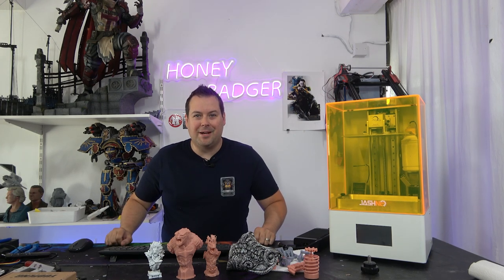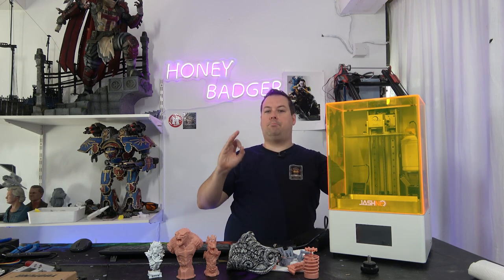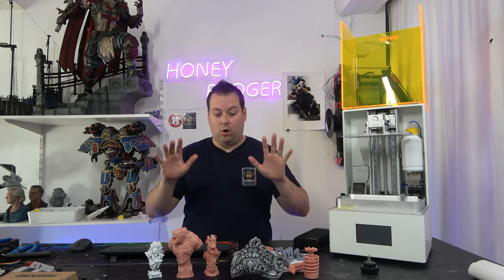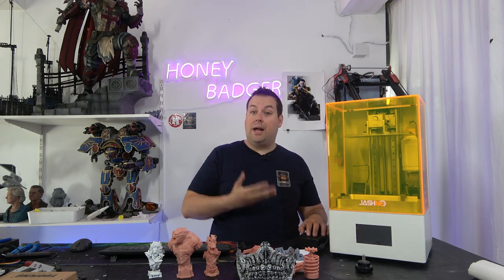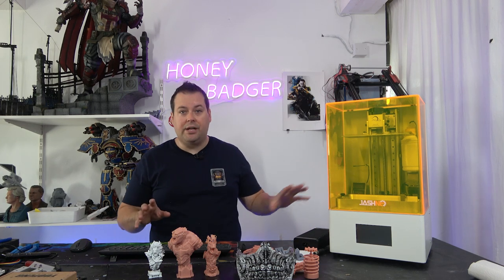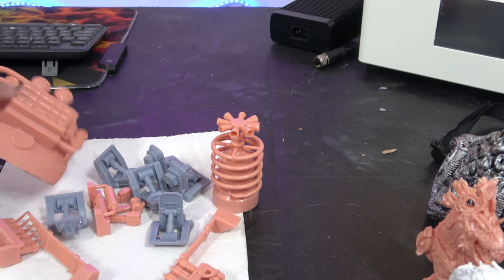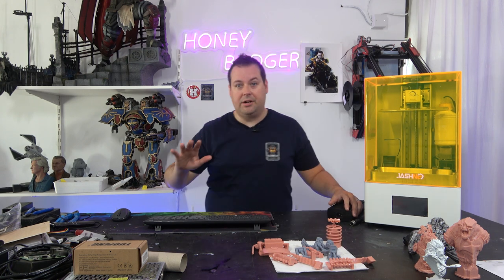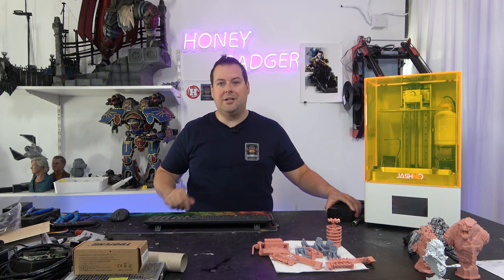Jashnc Pegasus 8k resin printer - review and results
ok so this is hands down the best resin printer we have had on the channel, all the features and none of the hassle check these guys out

please check out our channel sponsor Direct Computers, they have supported the channel with some great kit, and it would be great for you guys to show the love, they offer some awesome builds at a fair price, and they even have a 3d modelling section for PCs we helped to spec out, check them out here